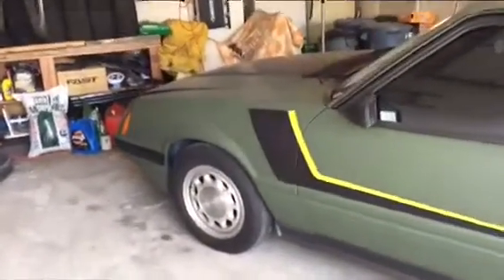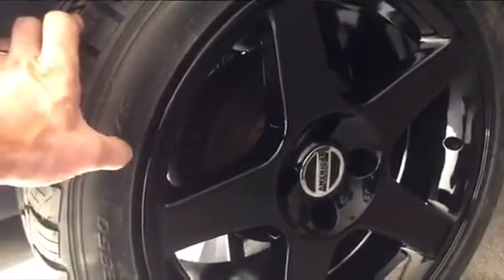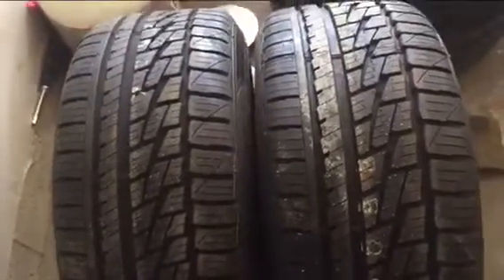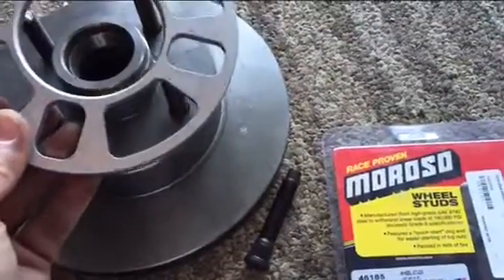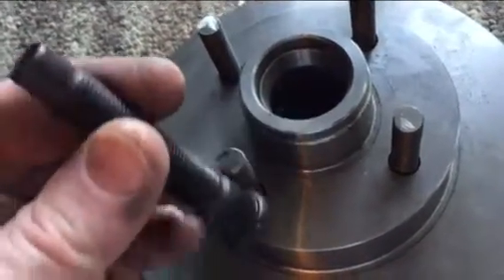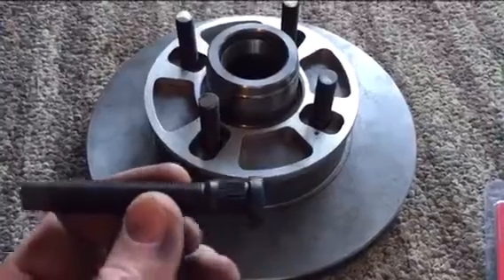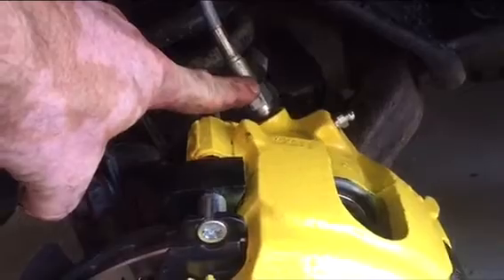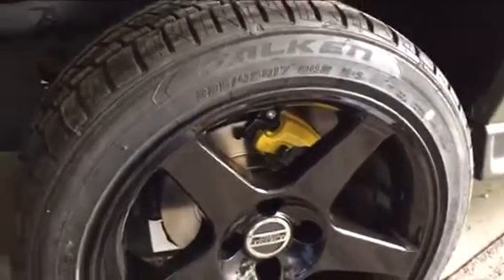Installing 17 inch 2003 Cobra Wheels on a 1986 Foxbody Mustang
To install these rims on a 1986 Mustang you'll need 8mm spacers for the front. Also you'll need longer studs on the rotors due to the spacer, I could only find 3 inch and had to cut those. The torx to remove the calipers is a T50. My tire sizes are 235/45/17 on the front which stretches them slightly on the 9 inch wide rims but results in minimal rub when turning sharp. The rears I installed 255/40/17 but I could have gone wider. To note my car has a 1987 Mustang rear end. OEM wheel torque is 100 ft lbs. Hope the video helps you. Cheers.